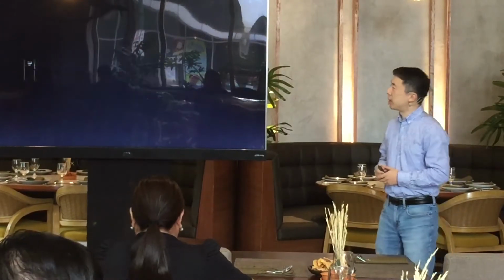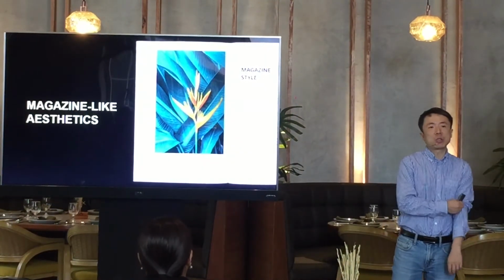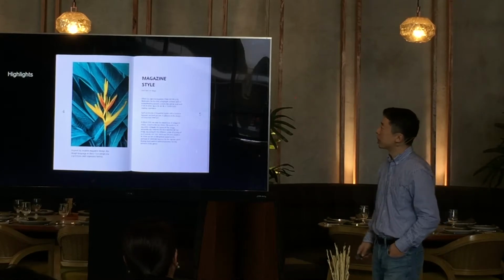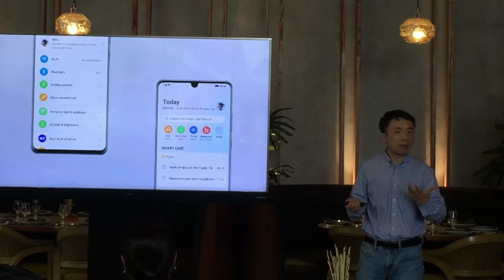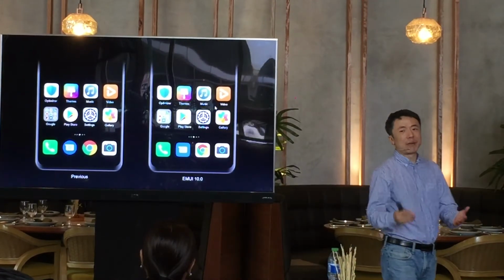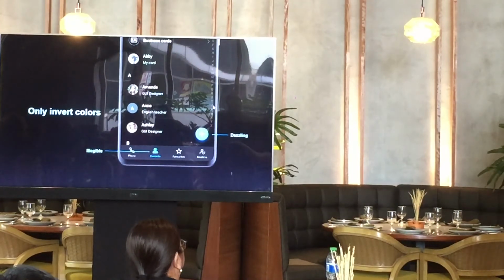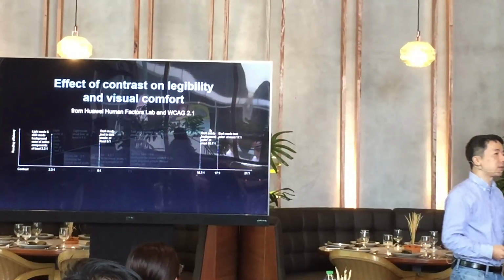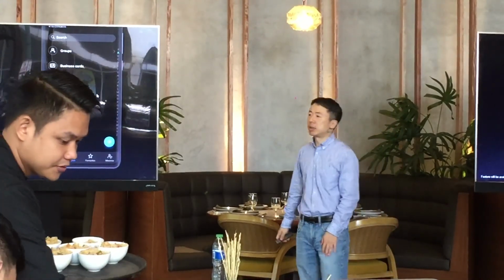Harmony OS Explained (Part 5)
Harmony OS is explained with questions and answer at the end of the presentation.